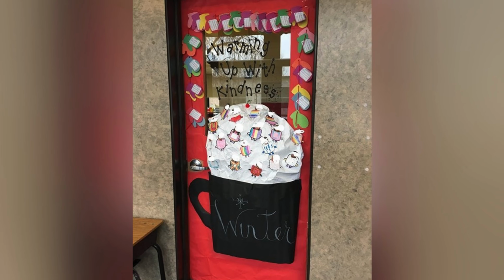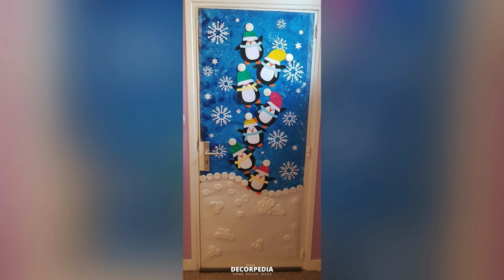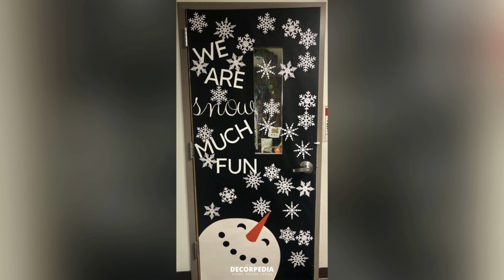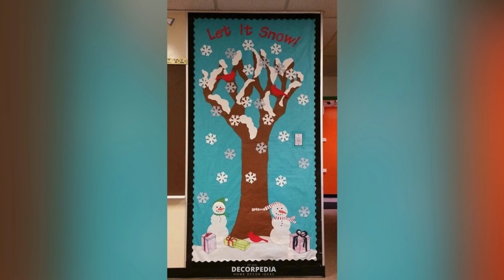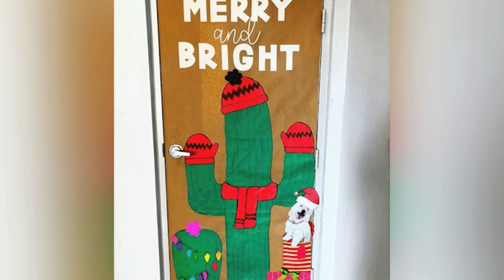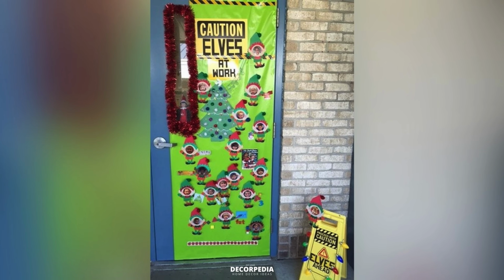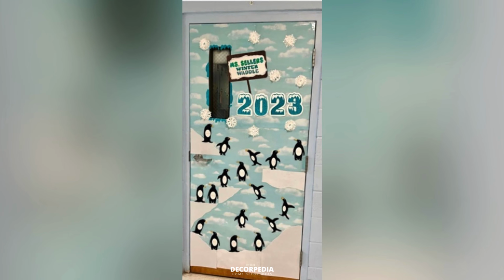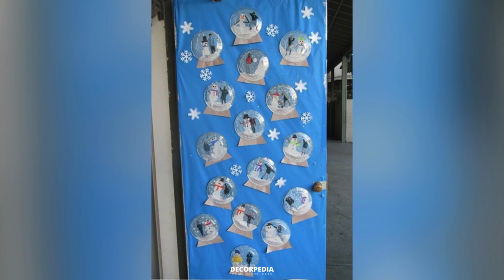🚪 100 Really Creative Winter Classroom Door Ideas After Christmas to DIY During January 2026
🎄 Brighten up your school hallway this season with these creative winter classroom door ideas and fun January classroom door ideas! Whether you’re designing for preschoolers or older students, these decorations will transform any classroom into a winter wonderland filled with charm and creativity. 🌟❄️

What You’ll Discover:

Inspiring winter teacher door ideas, from snowflake themes to cozy cabin vibes, perfect for spreading seasonal cheer. 🧑‍🏫❄️

Magical winter wonderland winter classroom door ideas, featuring frosty trees, sparkling lights, and shimmering garlands. 🌌🎀

Cute snow globe door decoration ideas, creating interactive and playful displays that capture the spirit of winter. ⛄✨

Practical classroom door decorating ideas winter, using easy-to-find materials like paper, felt, and LED lights to craft creative displays. 🎨❄️

Engaging winter wonderland door ideas, incorporating fun characters like snowmen, penguins, and woodland animals for a whimsical touch. 🐧🎄

Adorable winter door ideas for preschool, with bright colors, oversized shapes, and simple designs that delight little ones. 🌈🖍️

Styling Tips:

Incorporate Layers: Use overlapping elements like snowflakes, trees, or characters to create depth and visual interest. 🎨❄️

Add Texture: Combine materials like cotton for snow, glitter paper, and felt to make your designs pop. ✂️✨

Stick to a Theme: Match your door design to a broader winter concept, such as snow globes or a woodland wonderland. 🌌🎀

Interactive Features: Include spaces for student names, classroom goals, or notes for a personal and engaging touch. 📝❄️

These winter classroom door ideas will inspire you to create a magical and inviting space that students will love. From snow globe door decoration ideas to delightful winter wonderland door ideas, there’s something for every teacher and classroom. 🌟✨